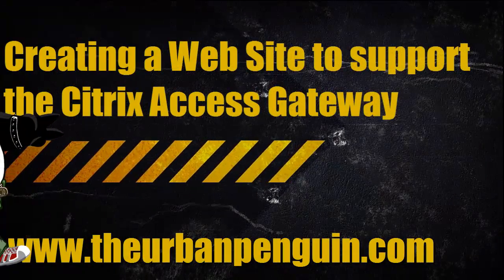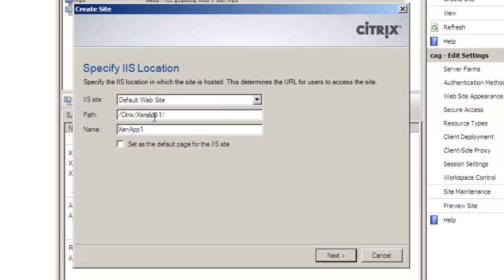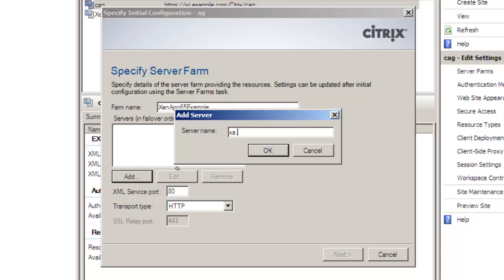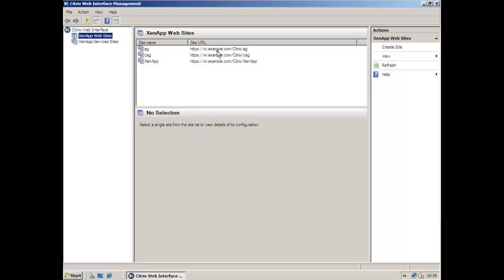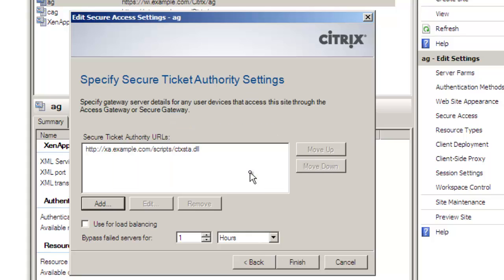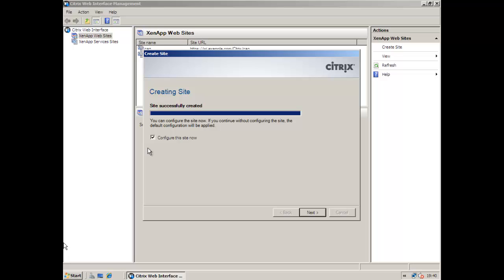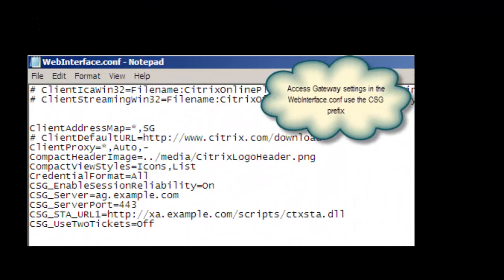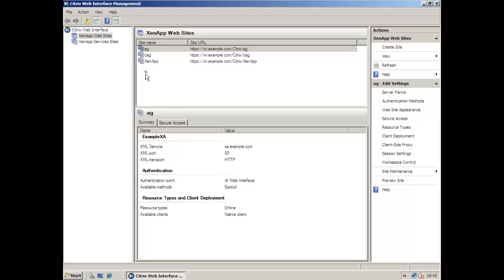Citrix : Web Interface website for the Citrix Access Gateway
Here we take a look at creating a Citrix Web Interface web site to support the Citrix Access Gateway. In doing so we will also look at the importance of backing up the webinterface.conf and using that as a template fro new sites.